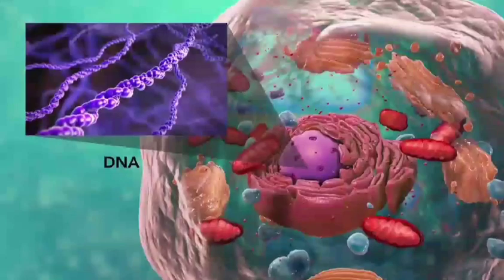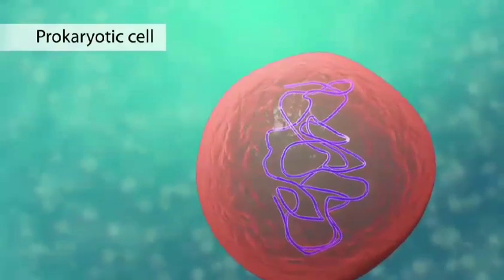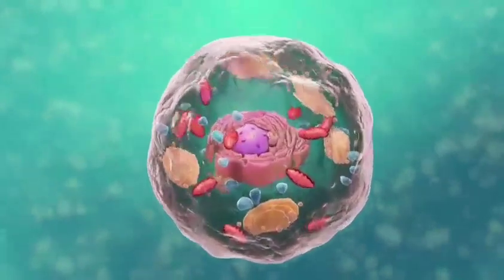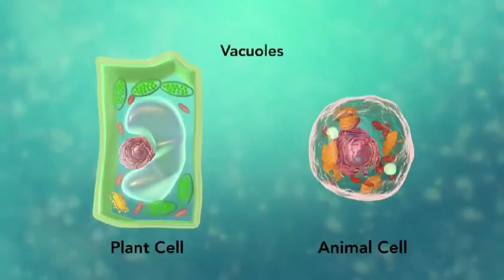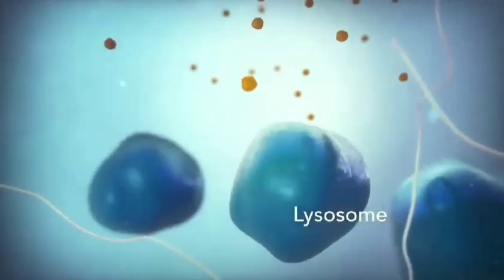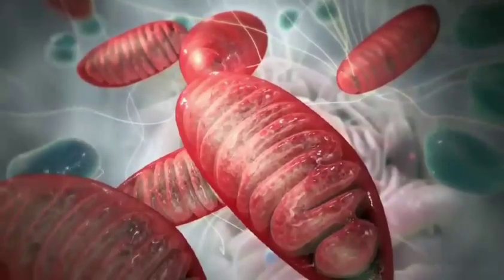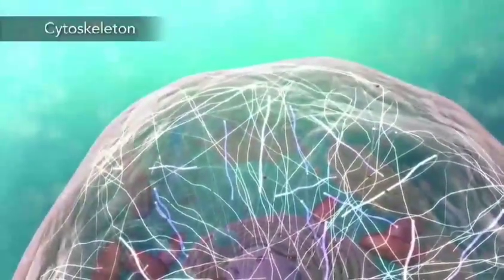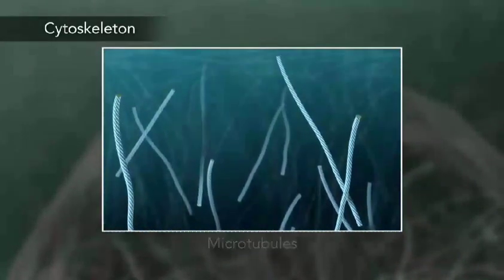BAV School : Class-9 , Science, Lesson.5 The Fundamental unit of life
Topic- Cell organelles & their function